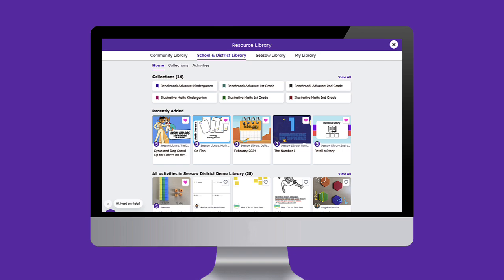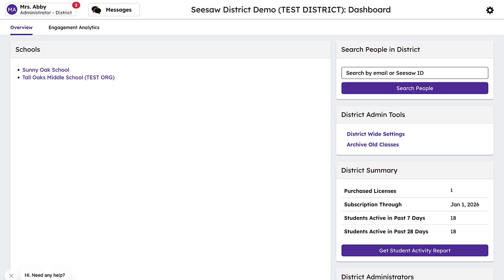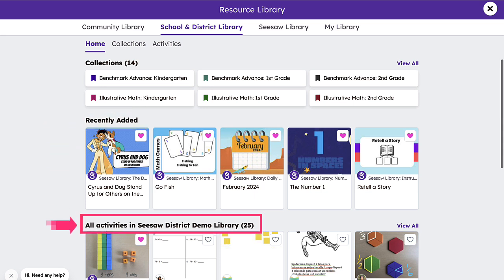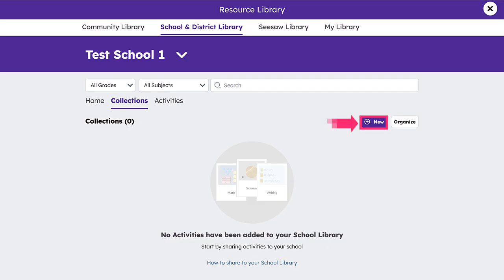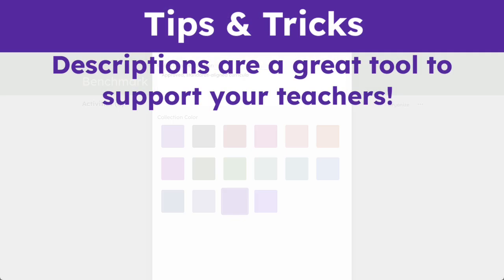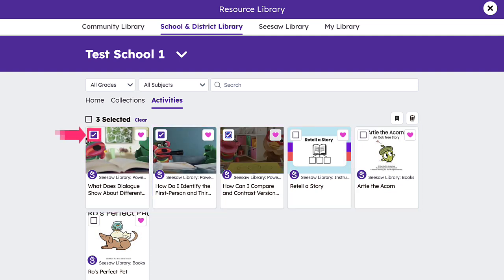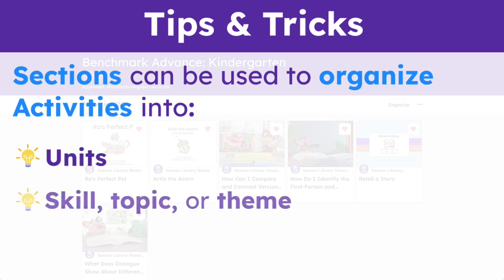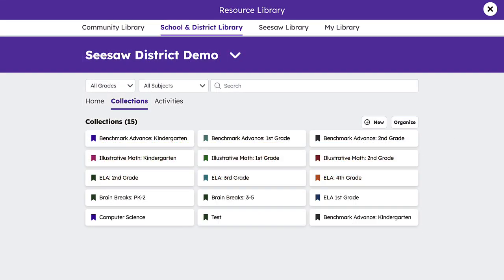Seesaw Instruction and Insights: Organizing Your School & District Library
A well-organized School & District Library is a fantastic tool that will empower your teachers with the supplemental curriculum that best aligns with your district's goals and initiatives. Learn how to easily create an organized School & District Library, so teachers can be setup for success.

🔗 One platform. Endless possibilities for teaching and learning.